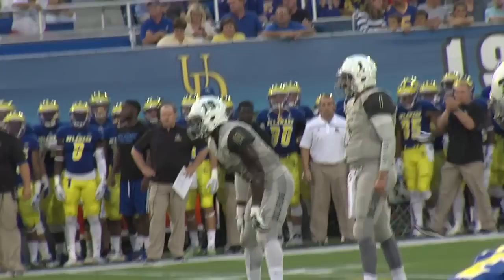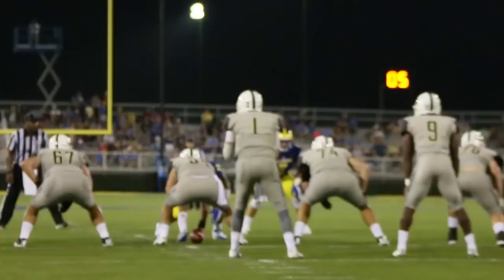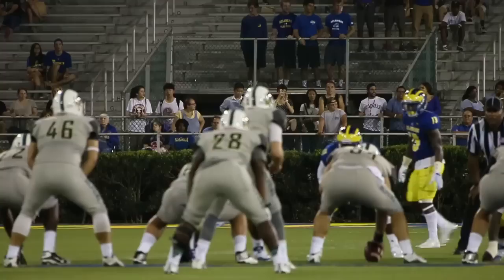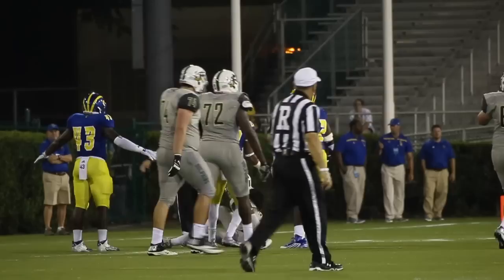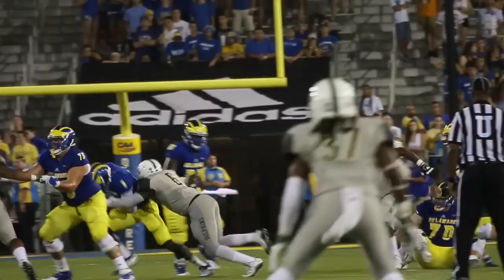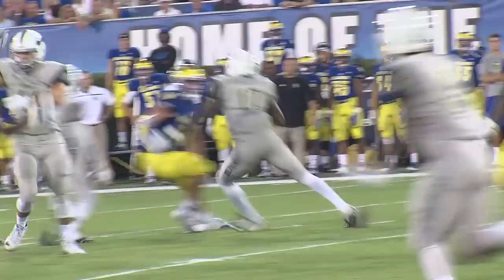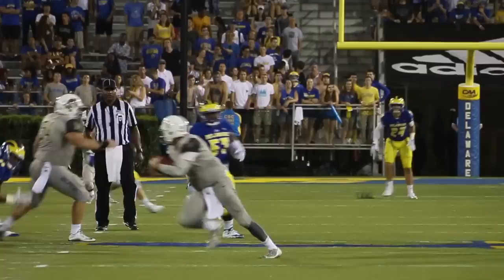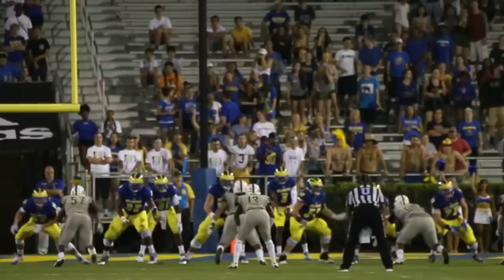Jacksonville Football Topples Delaware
Highlight's from JU's 20-14 victory on the road over Delaware Friday, September 4, 2015.